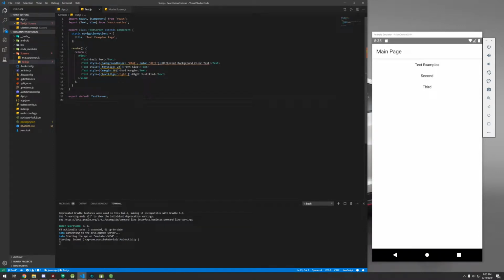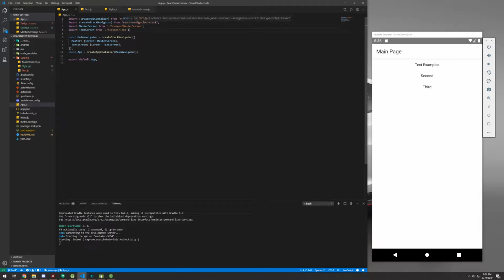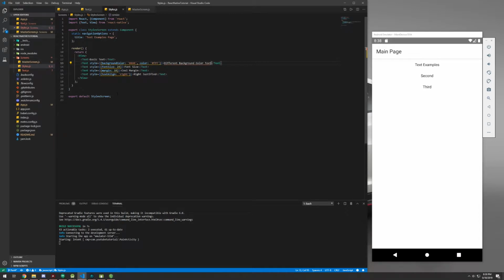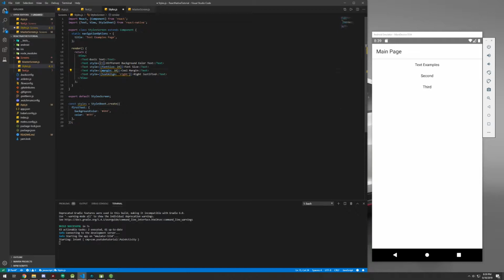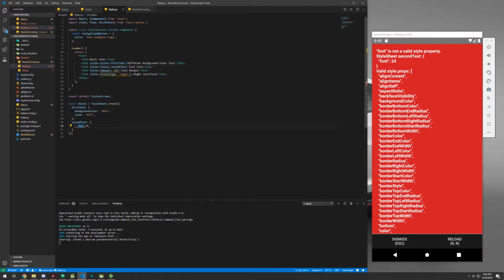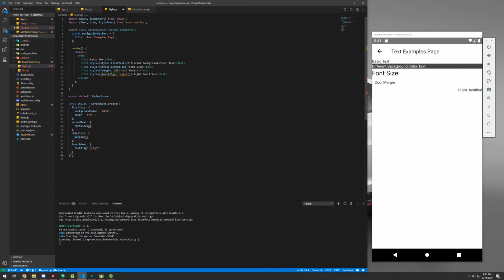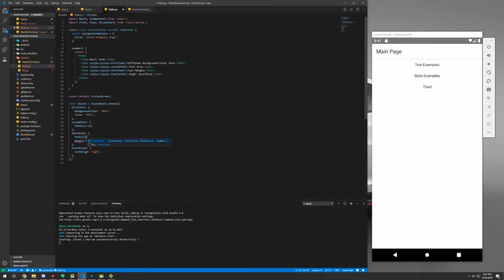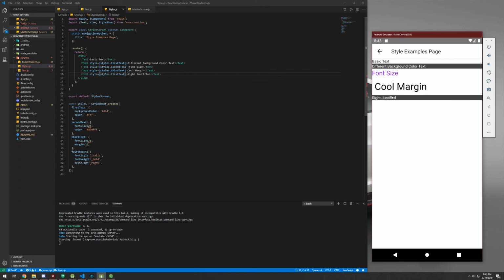React Native Tutorial for Beginners - Part 4 [Using Styles]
Using styles to format text in the project.

Come give me a follow and tune in!